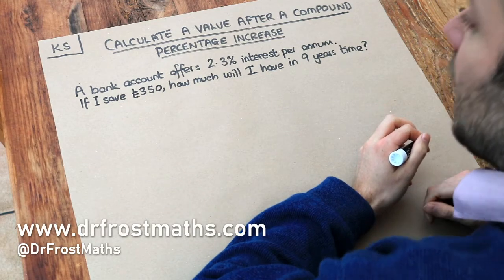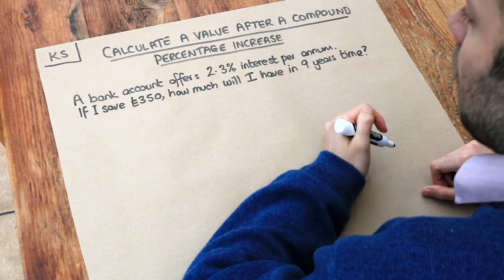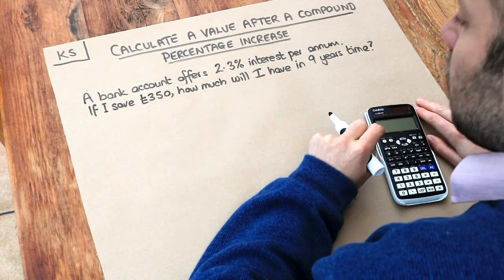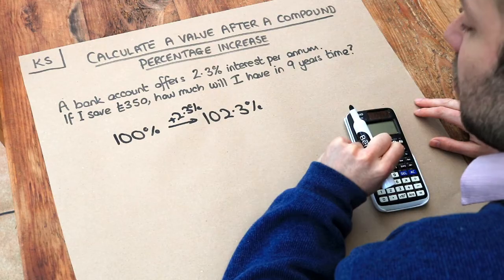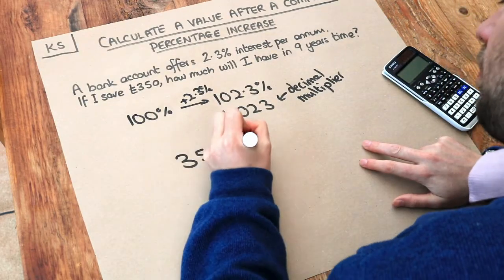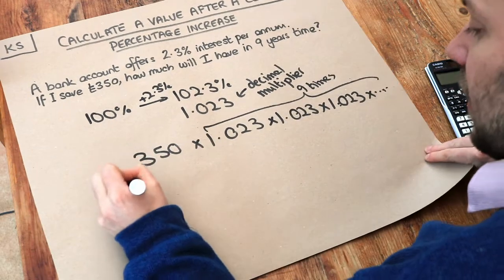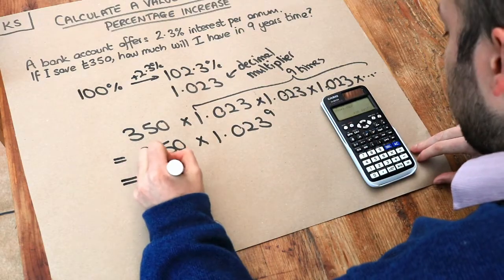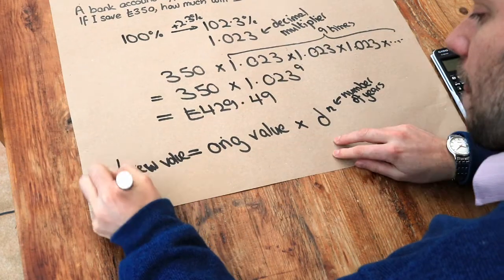Key Skill - Calculate a value after a compound percentage increase.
"Calculate a value after a compound percentage increase."